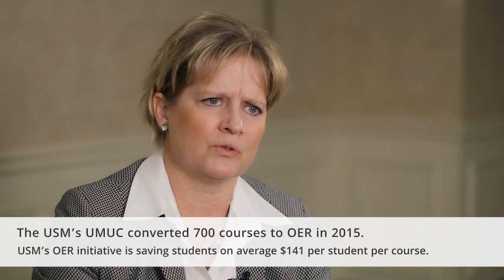Why Supporting OER Is a Smart Decision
Open educational resources are becoming an important tool for teaching and learning. Several higher ed IT leaders share their thoughts on incorporating this tool into the curriculum.